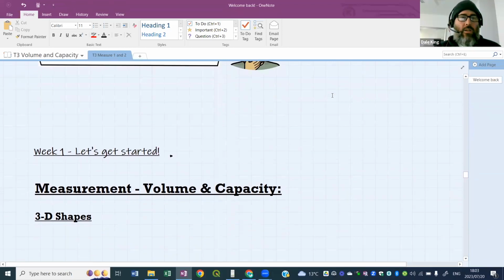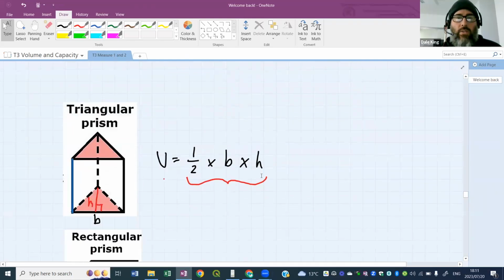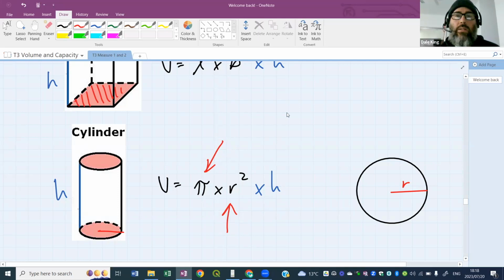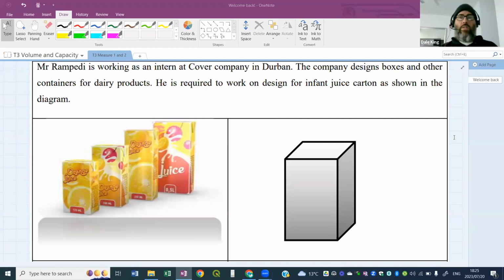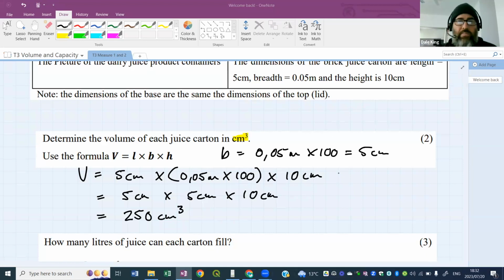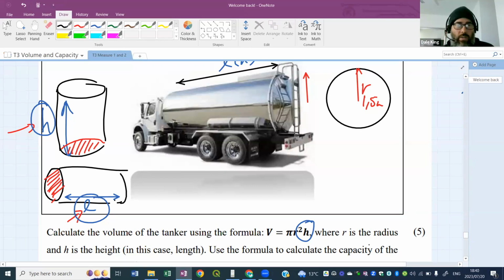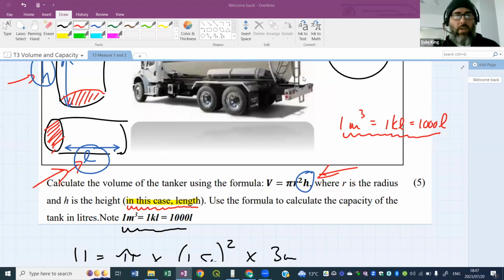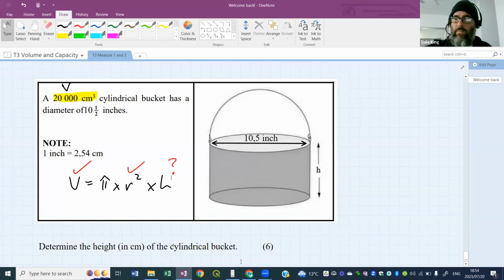Grade 10 - Measurement: Capacity and Volume Math Literacy (3d objects)